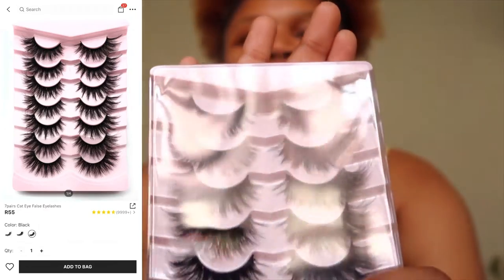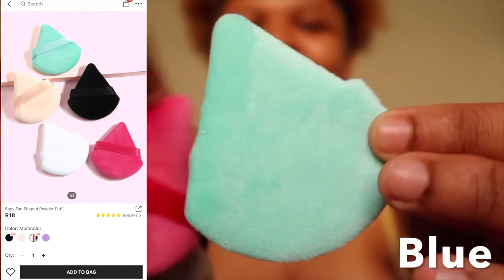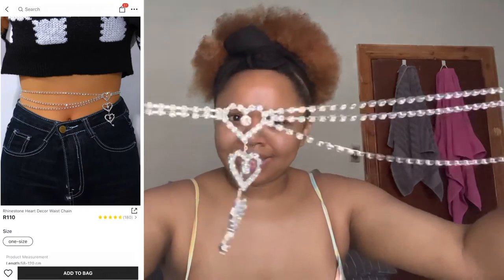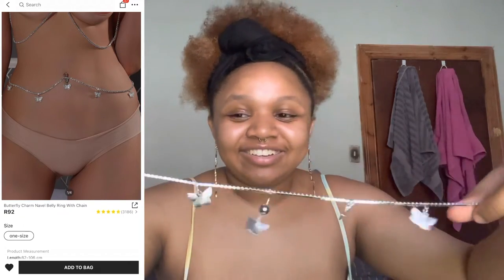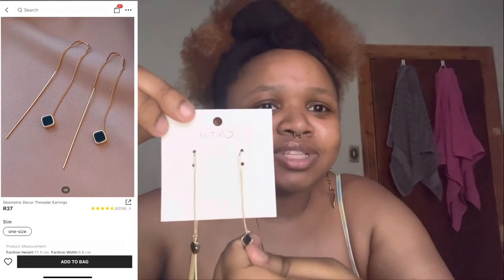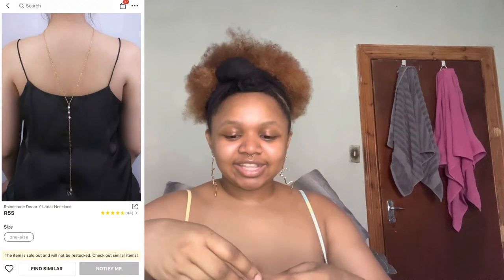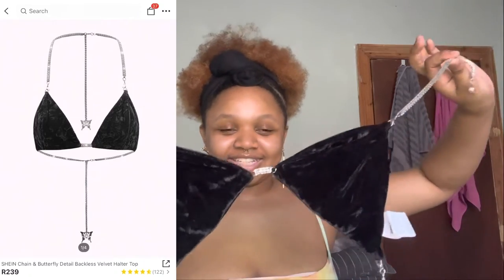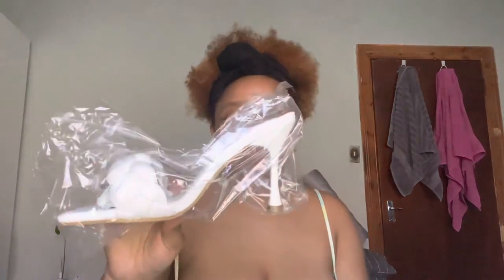SHEIN haul for 2022 summer (I spent 2k worth of jewellery)|South African YouTuber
Hey,items that are sold out have no links :(

-Apperloth A Grommet Lace Up Back Frill Trim Longline Corset With Thong (large)

Shoes
-Braided Strap Kitten Heeled Shoe (Size 37/Size 5) (Size 37/Size 5 is sold out)